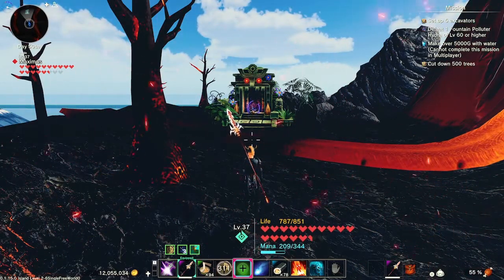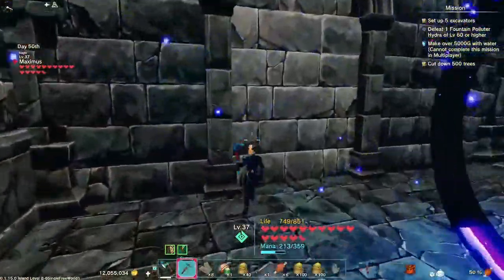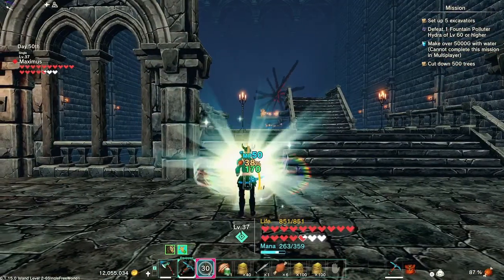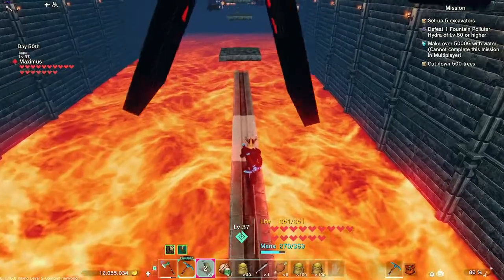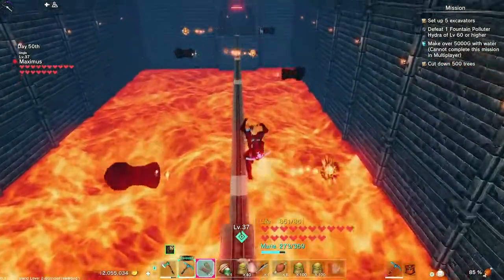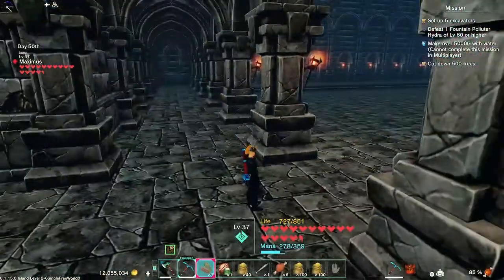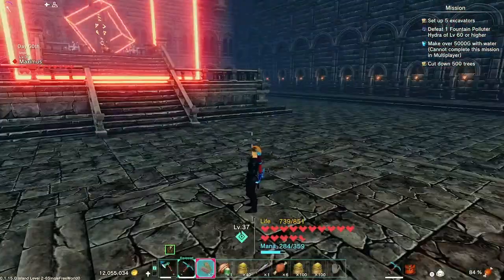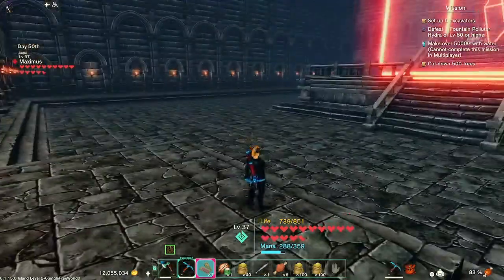Craftopia Escaping Trial: Balancing Beam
Found a new escaping trial that I have never encountered before. The escaping trial of balancing beam. This one reminds me of a Mario dungeon but from a 3rd person point of view.

You have to traverse a balancing beam and platforms that move back and forth and up and down. And you also have to dodge cannons shooting fireballs at you and large wheels that can knock you off. Craftopia's version of wipeout if you will.